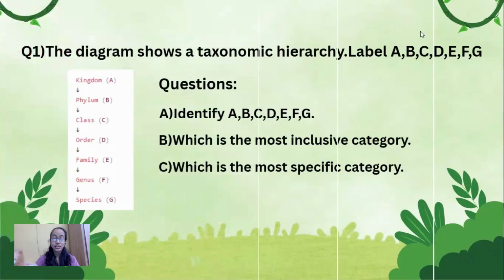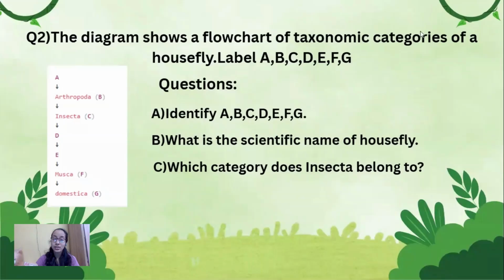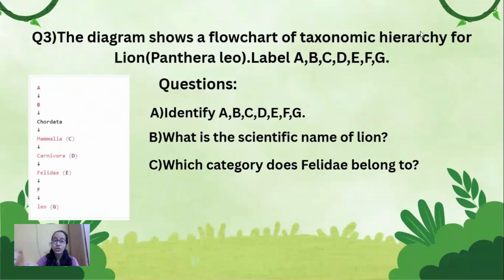Master Taxonomic Hierarchy with diagrams |Chapter 1-Diversity in the living world |Class 11 Biology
In this video,we break down diagram based questions on Taxonomic Hierarchy from Chapter 1:Diversity in the Living World | Class 11 CBSE Biology
We cover:
Taxonomic hierarchy diagrams
Herbarium sheet labelling
Practice questions for exams
MCQs for quick revision